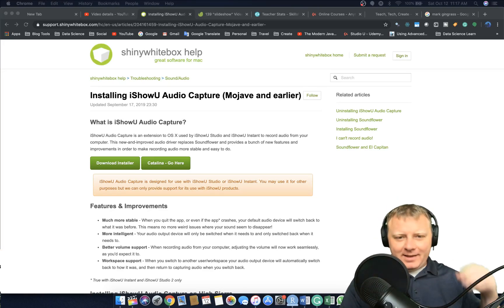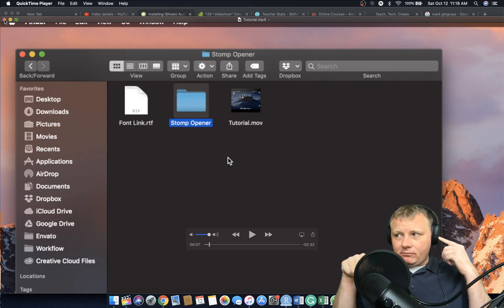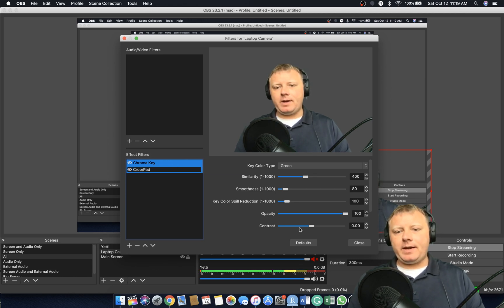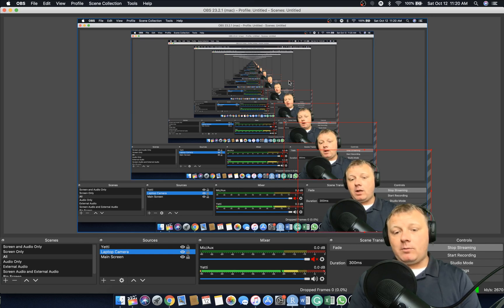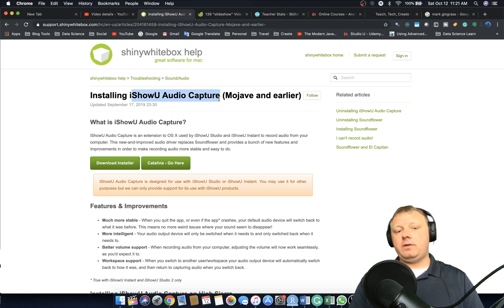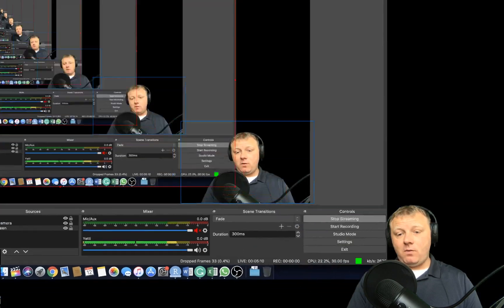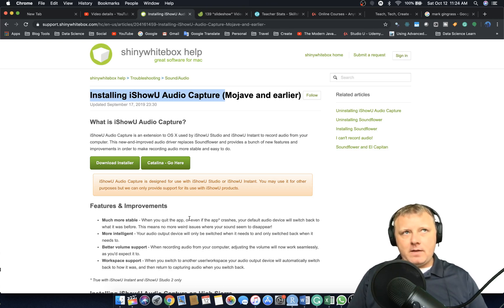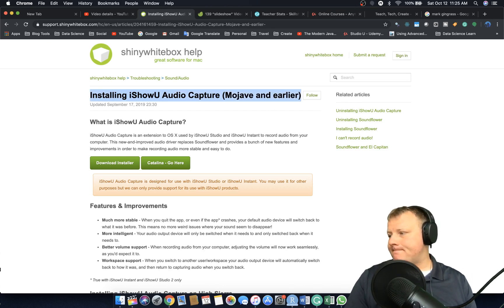Mark Gingrass Live Stream - iShowU Audio Capture multiple sources - Failed Test Again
This was a test, and it failed. I describe how I use iShowU for mac in order to trick my MBP into thinking I have one audio input. The audio input actually is my computer "output" combined with my microphone input. It sounds confusing but it's a necessity if you want to record interview-style easily.